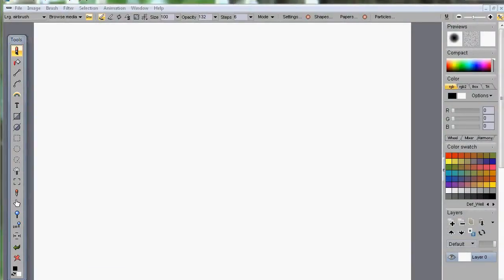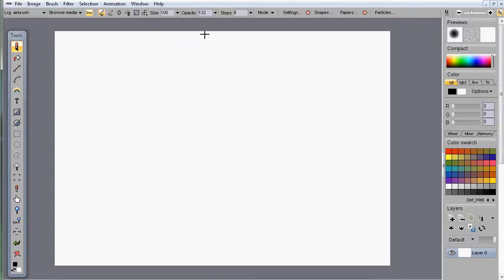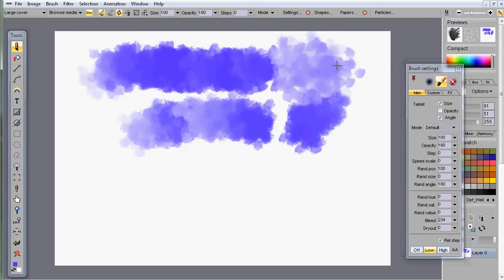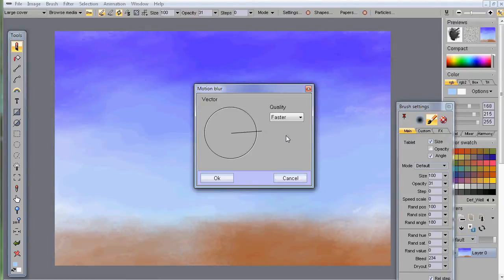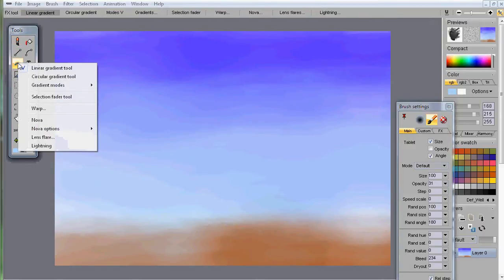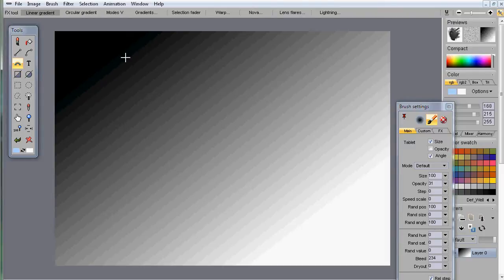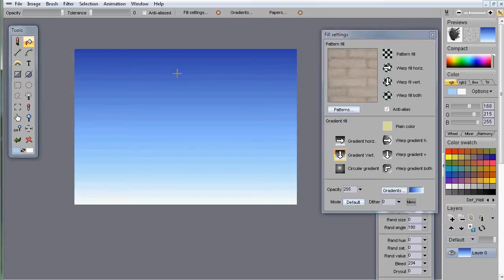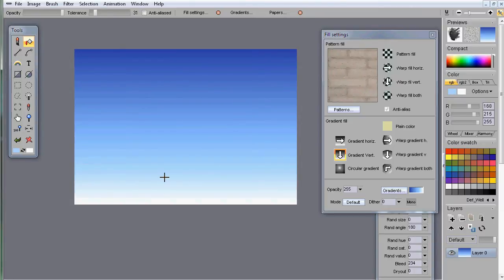gradient skies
A close look at several different ways to make gradient skies. We're not looking at how to define the gradient here, as that's a different topic. Here we focus on how to make sure that the chosen gradient is indeed being applied if you use the fill tool or rectangle fill tool or other tools that use the Fill Settings.